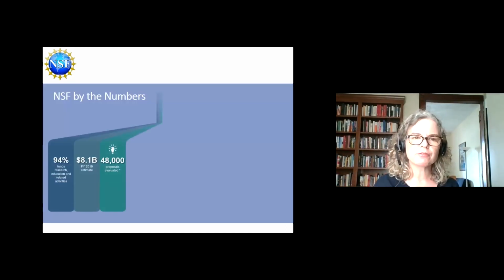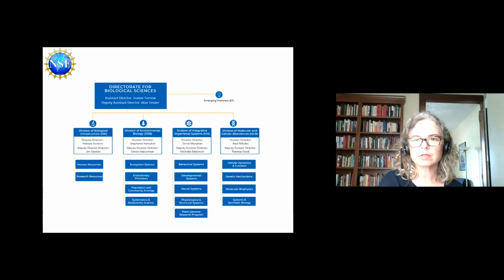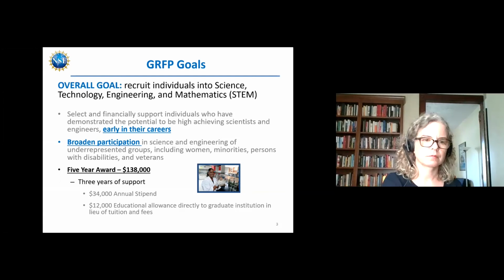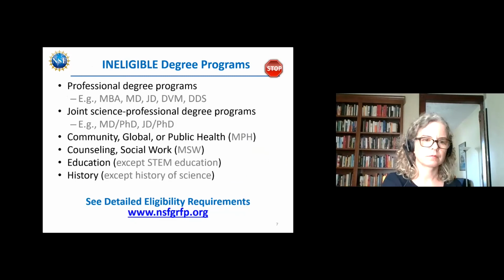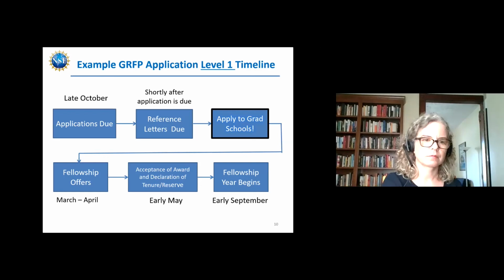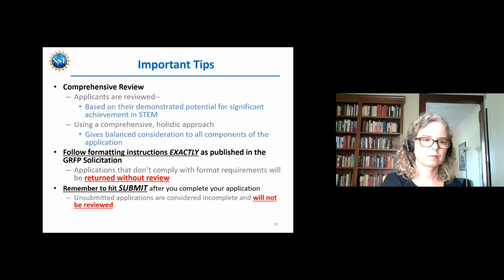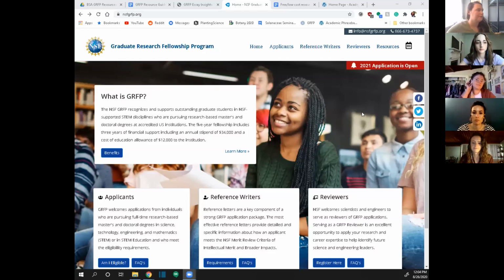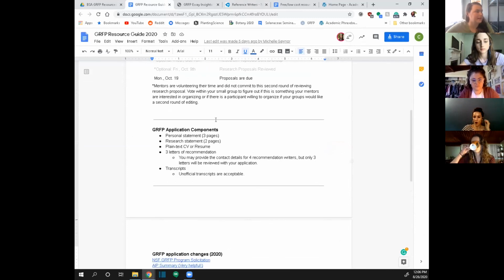Graduate Research Fellowship Program Workshop For Plant Researchers By Botanical Society of America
The Botanical Society of America hosted this seminar given by Amanda Ingram (NSF Program Director),  Chris Hill & Narcrisha Norman (current GRFP Program Directors), and Rick McCourt (former GRFP Program Director). The first 30-minutes was a presentation followed by 30-minutes for questions.

GRFPs are fellowships funded by the National Science Foundation (NSF). For more information about the fellowship and who is eligible to apply, visit this
Follow NSF-GRFP on Twitter: @NSFGRFP

For more information about Botanical Society of America: botany.org
Follow BSA on Twitter: @botanical_